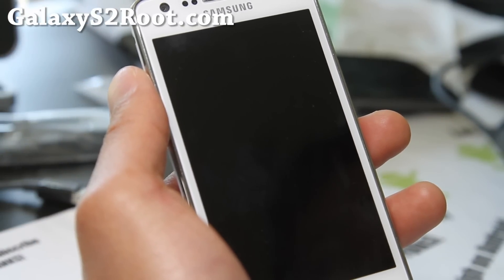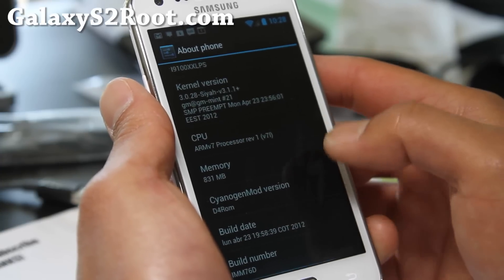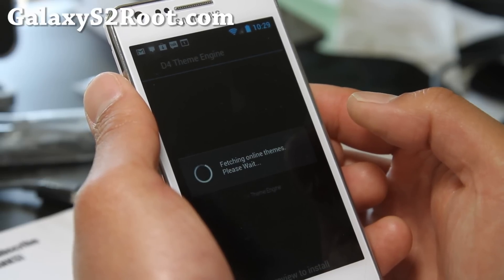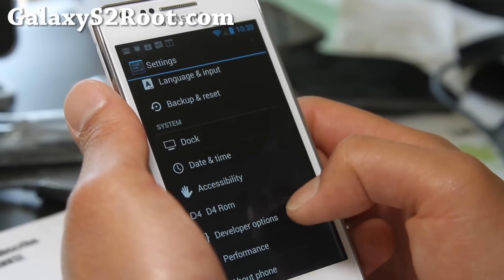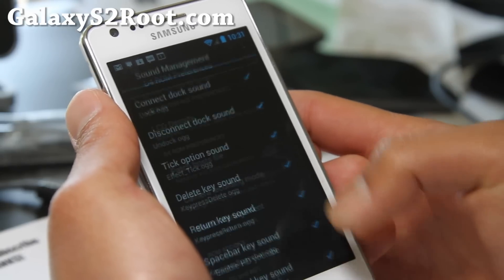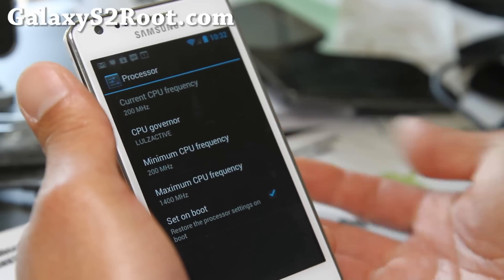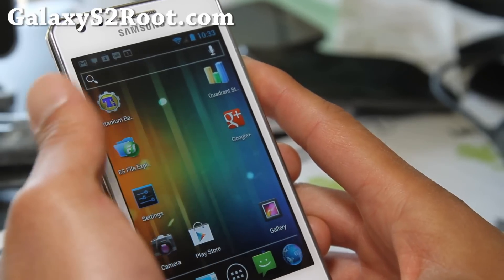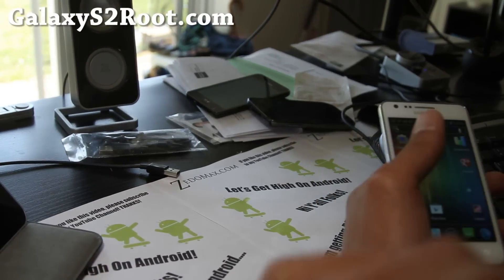D4 ICS ROM for Galaxy S2 i9100! [Android 4.0.4]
Here's a quick overview of D4 ICS ROM for Galaxy S2 i9100.